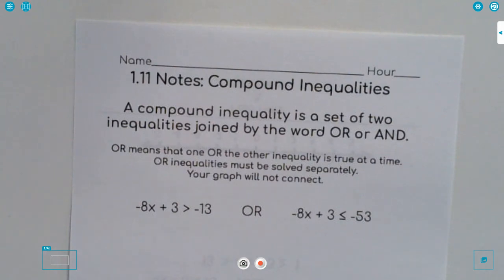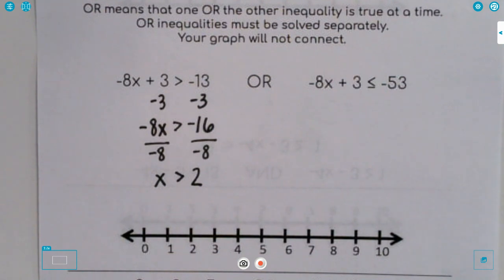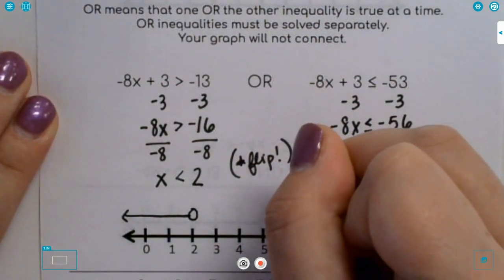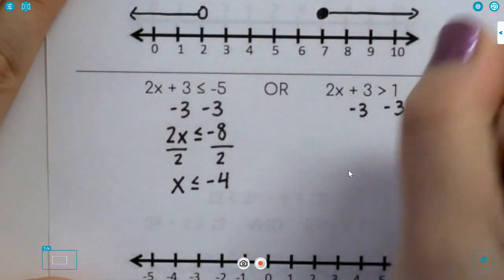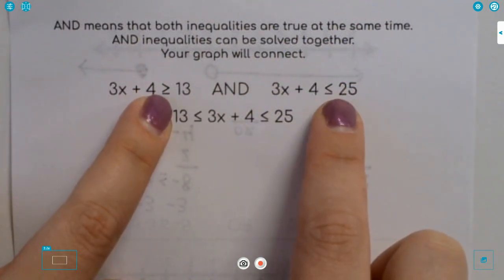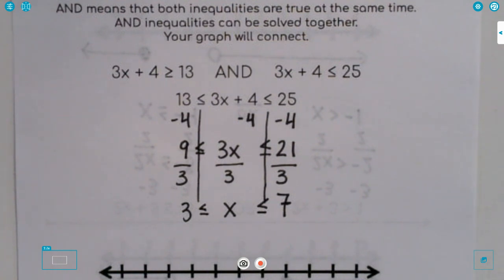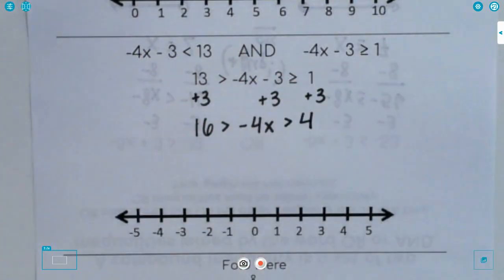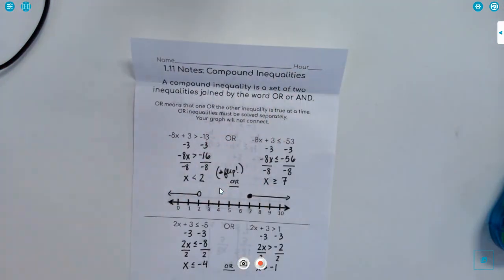1.11 Notes- Compound Inequalities